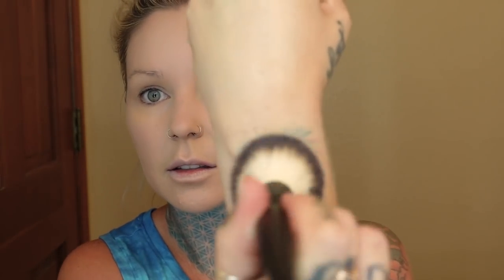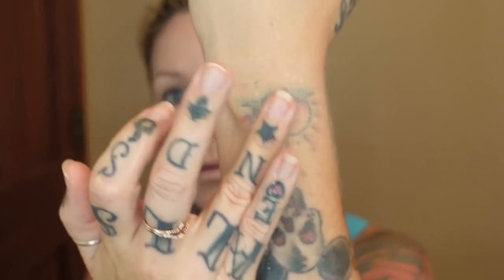Let's TEST the NEW Lawless Beauty Foundation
Let's try out the New Lawless Beauty Conceal The Deal Foundation. Says it's lightweight, but still full coverage.

Anodized Scissors

✩ Stretch Mark oil

⋆ Jouer Code KRISTEN
⋆ OFRA Code KRISTEN